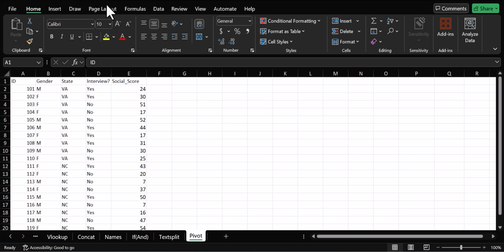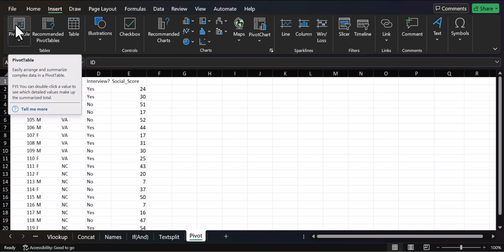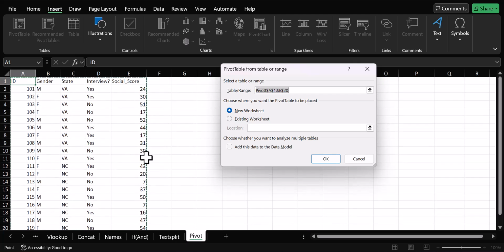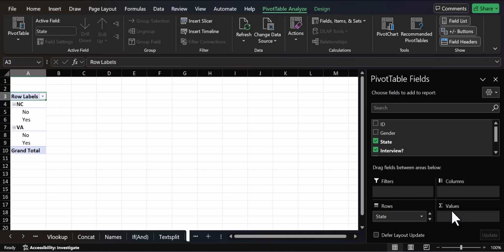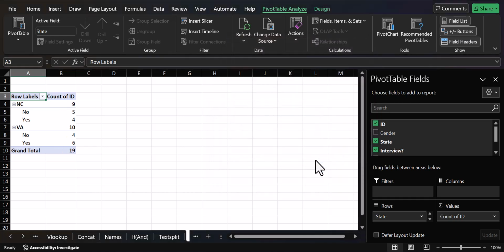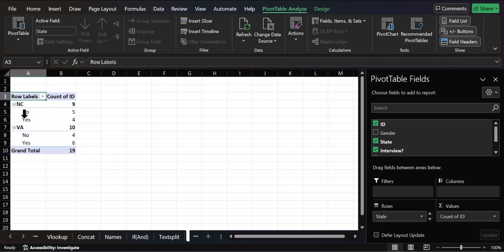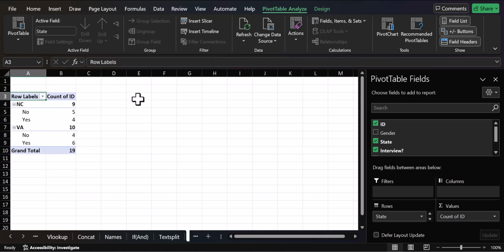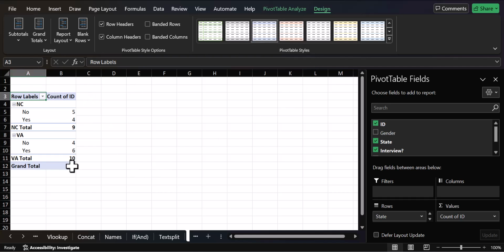PivotTables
Goes over the basics of PivotTables